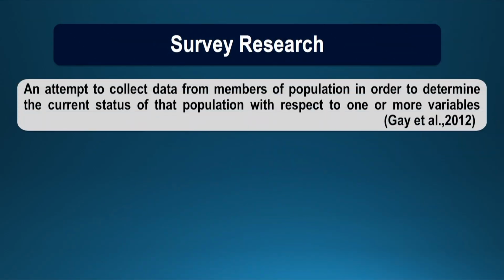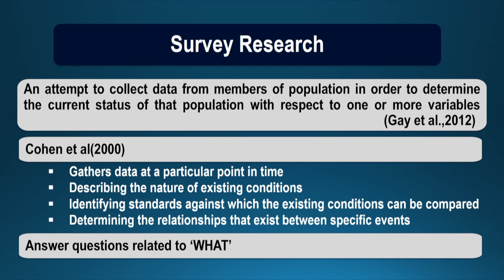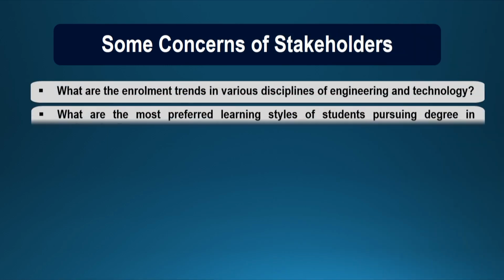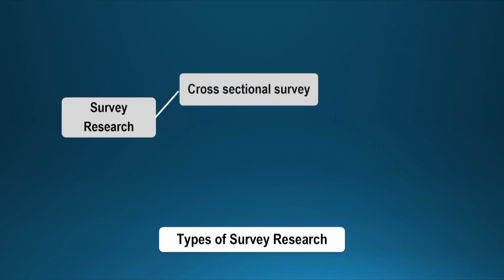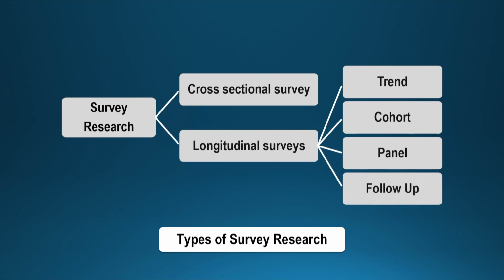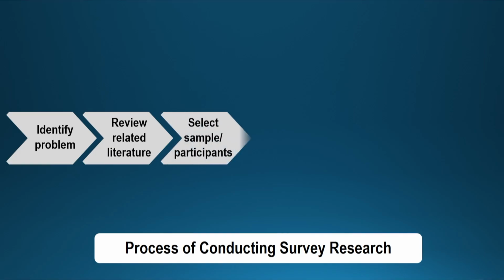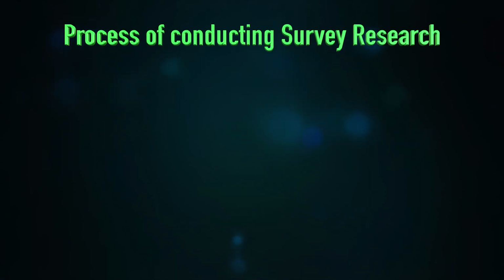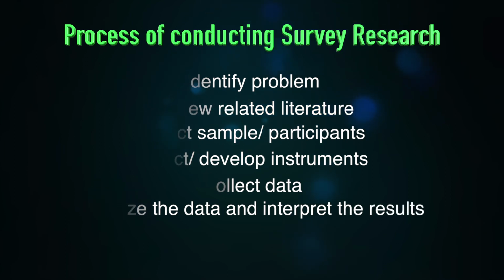Descriptive Research Part 1 By Dr P K Tulsi